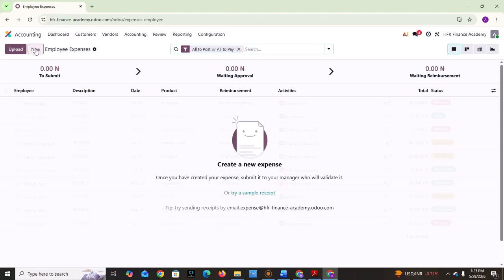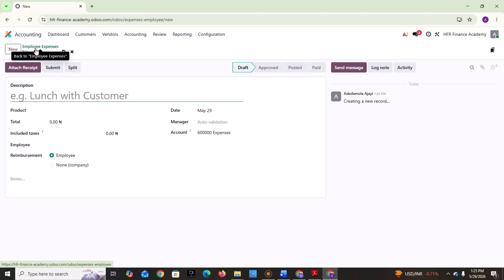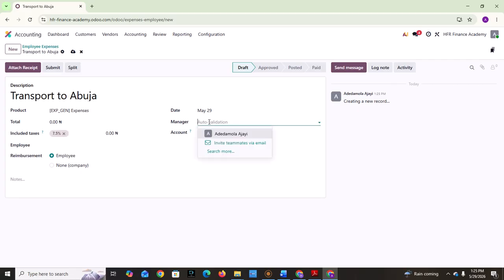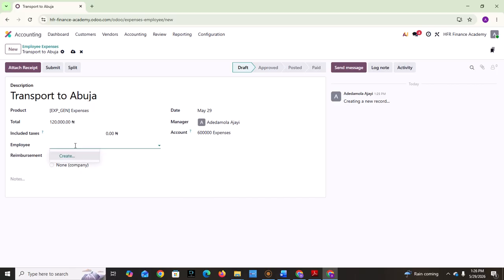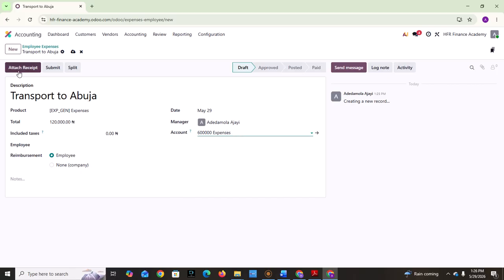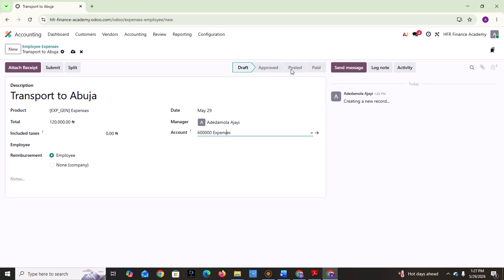Learn Odoo ERP Using employee exp